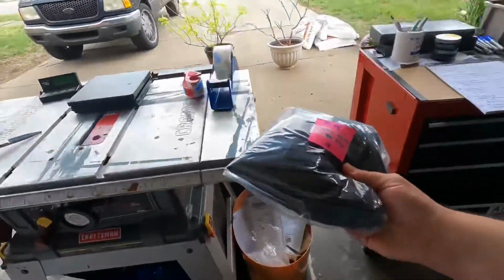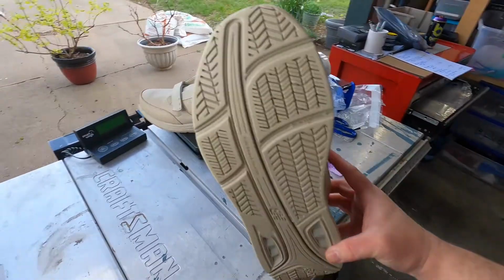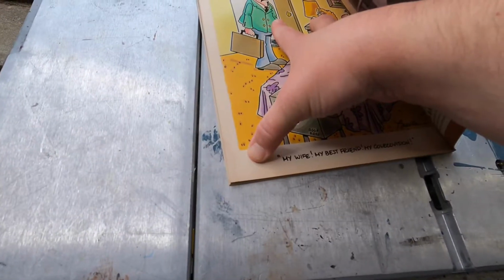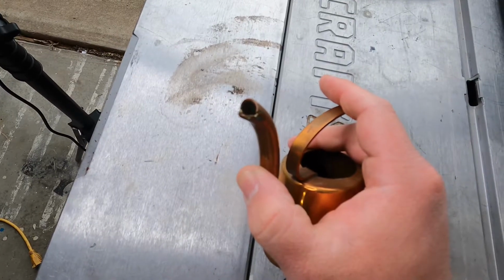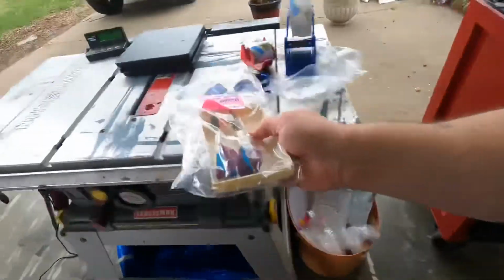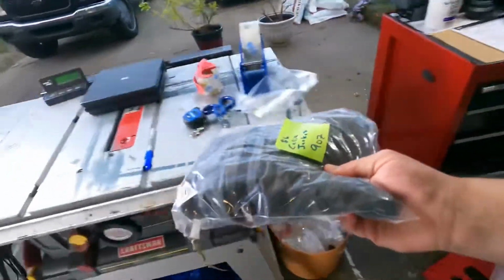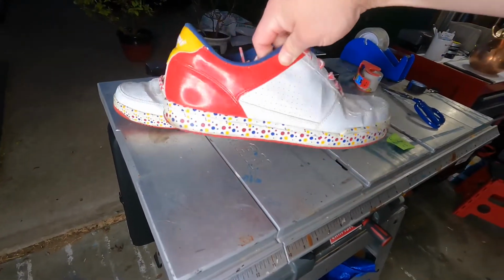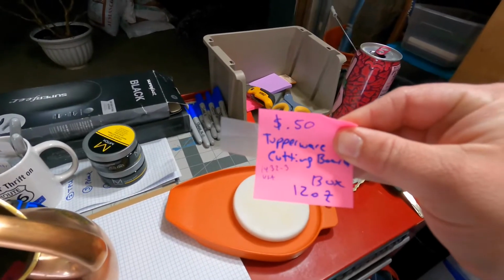eBay Algorithm Store Experiment DAY 3 : IT’S TIME TO CUT THE FAT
This is day 3 of a mini-series focuses on an experiment I launched on my entire eBay store in an effort to increase entire store sell-through to improve the individual item rank determined by eBay algorithm : CASSINI!

Each day’s sales have been very different. I share what I’m learning and plan to improve in my eBay business for the future.

I so appreciate you watching my channel!!!

As always, I’ll see all y’all on the next video!
-EBP-
(Rafa)